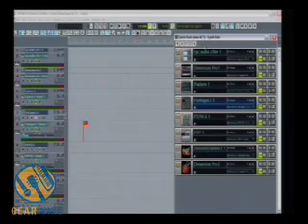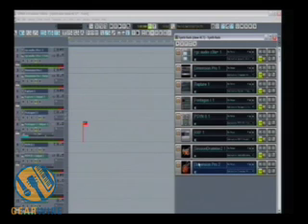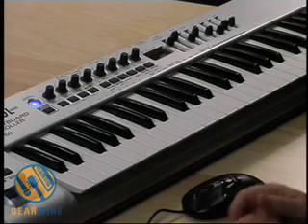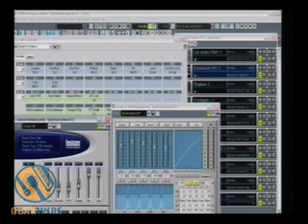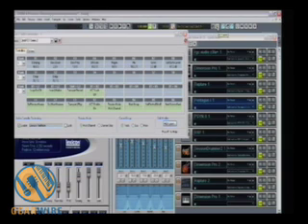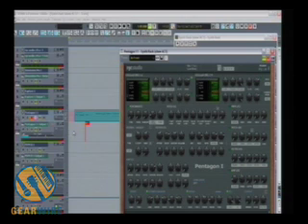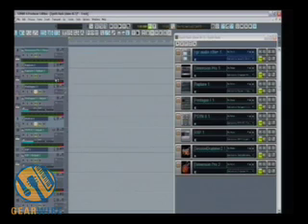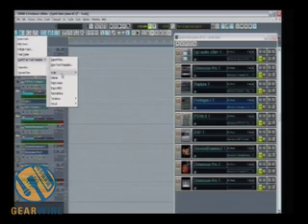Cakewalk Sonar 6: Synth Rack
The Sonar 6 Synth Rack integrates soft synths into
Sonar. Stack up as many synths as you want, assign your controls, then fire up the active controller to handle all your plugins and instruments. There's a lot to see in this Gearwire exclusive!